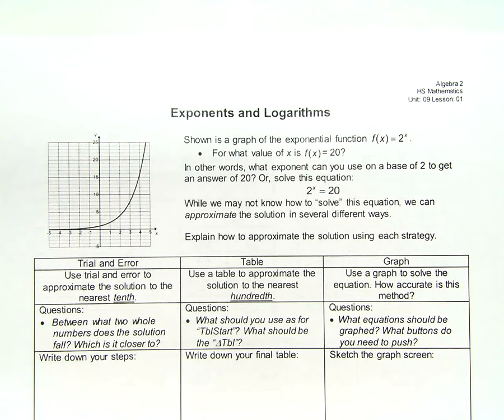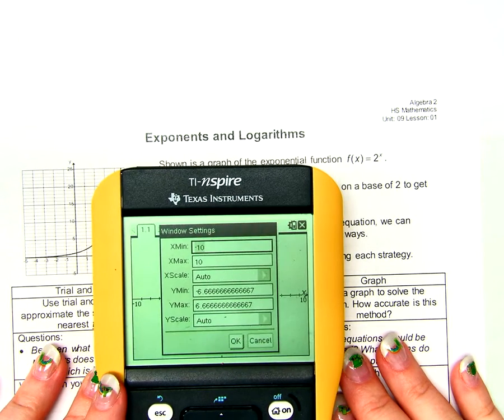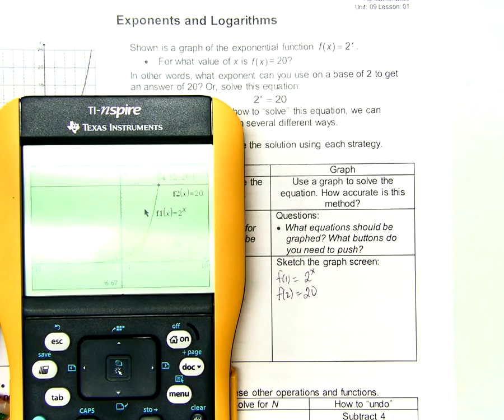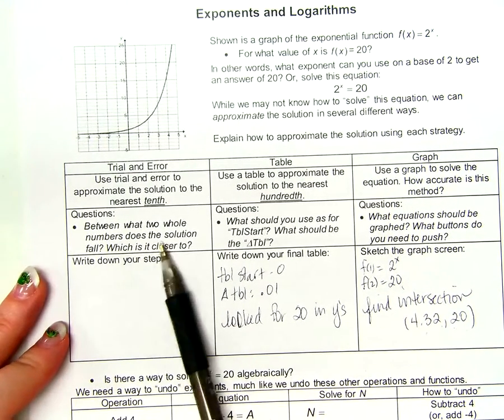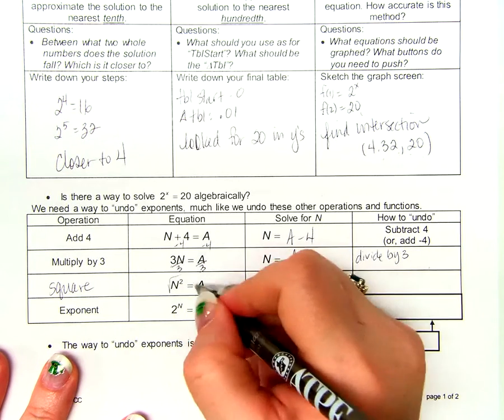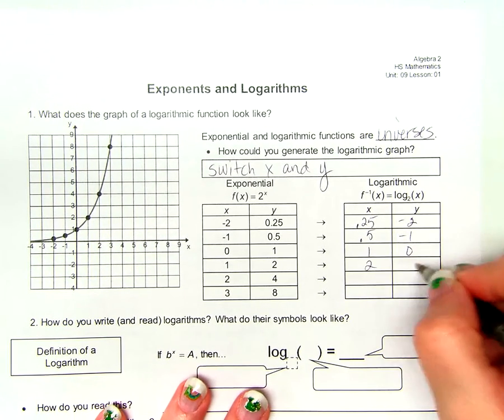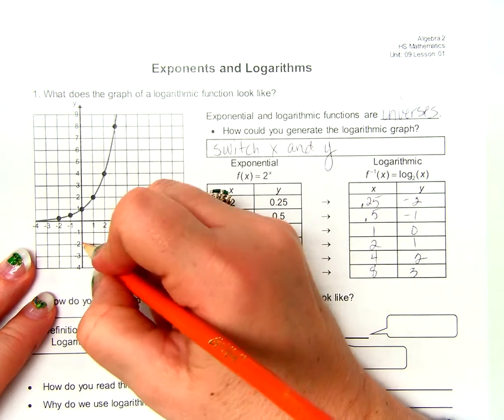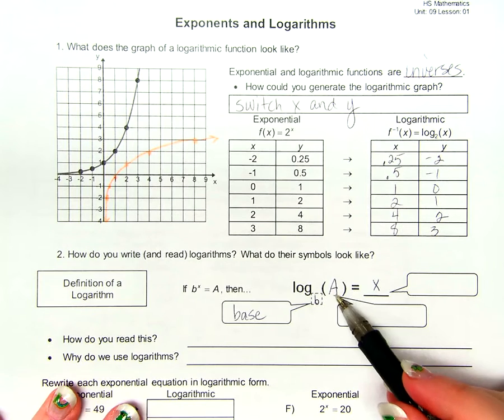PreAP: exponents and logarithms